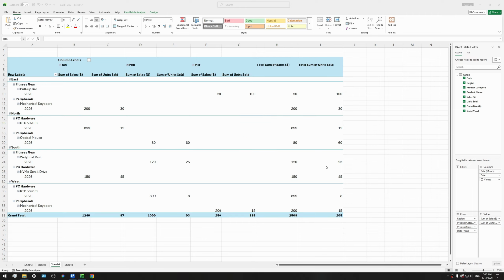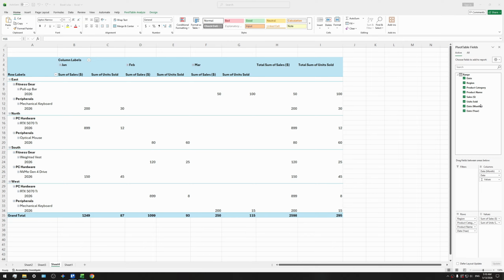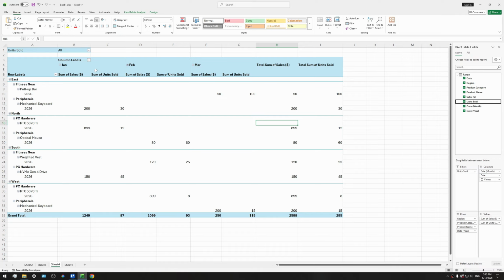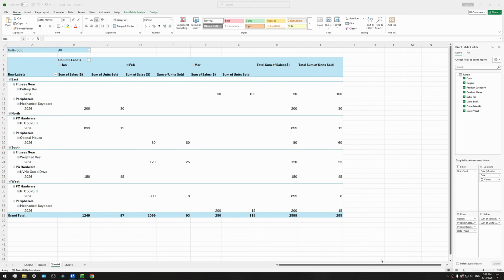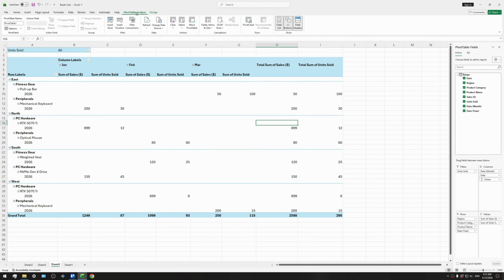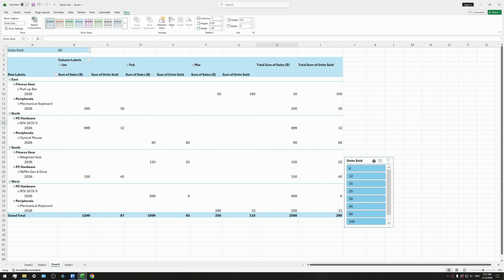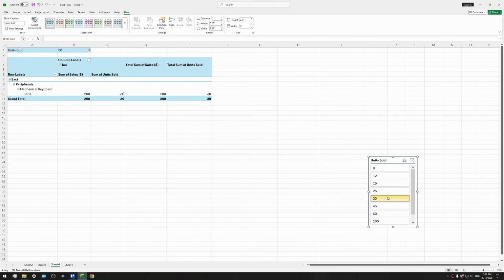How To Add a Filter in Excel Pivot Table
If you are looking for a video about How To Add a Filter in Excel Pivot Table, here it is!